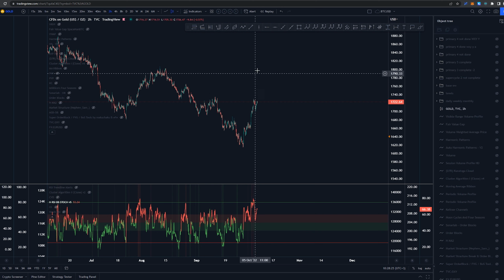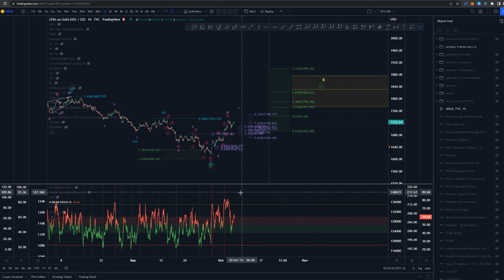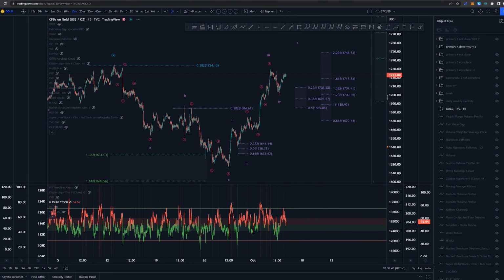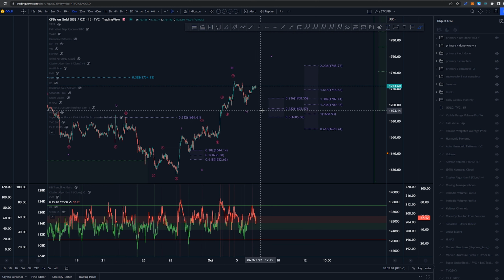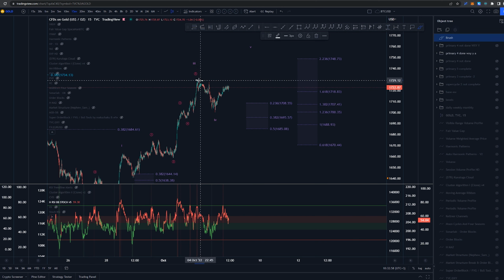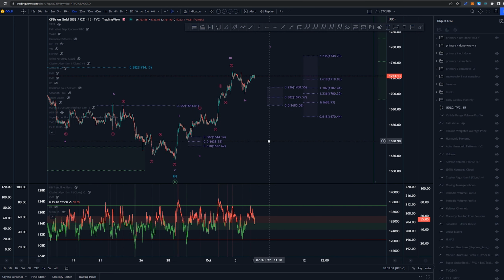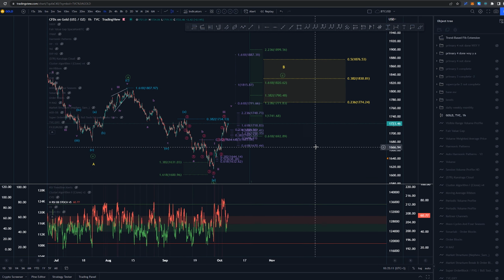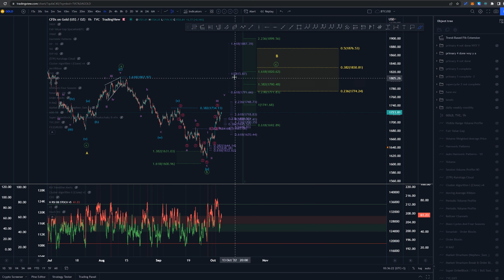GOLD - Technical Analysis with Elliott Wave Theory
00:00 Intro
00:19 Elliott Waves - Low timeframe
01:24 Elliott Waves - Local timeframe
08:31 Outro